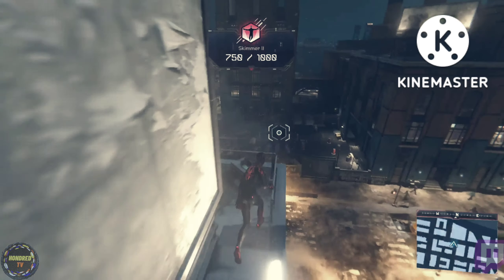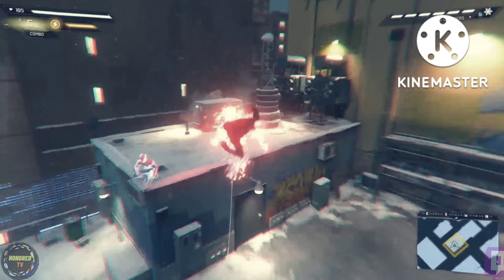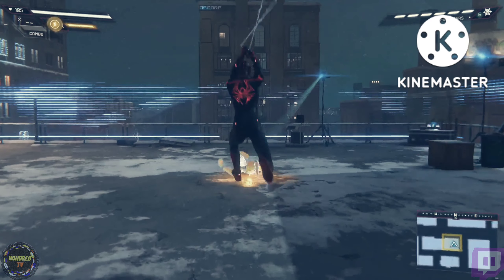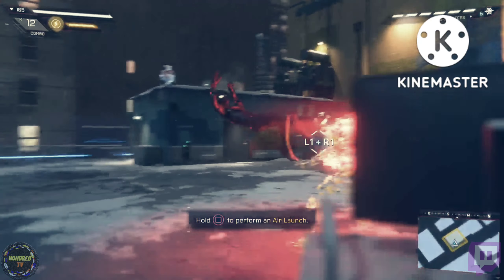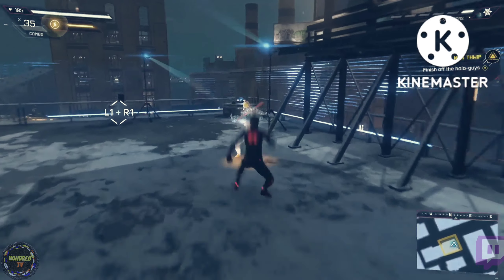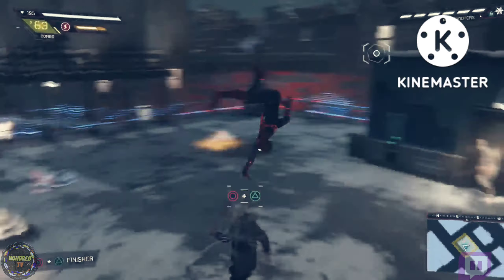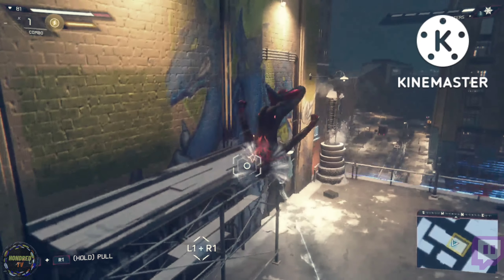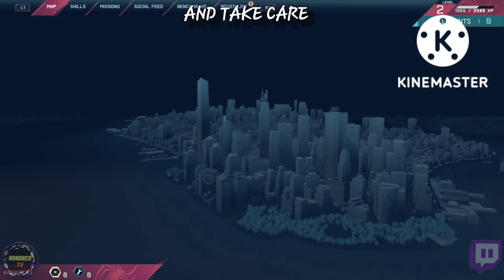🕷️New Thwip: Miles Morales Gameplay Walkthrough (PS5 1440p)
Subsriber Goal: 68% . 2.05K/3K
Latest Tipper:
14 Views - Mar 16, 2024
Buy Me A Red Bull?
PS5
PSN @Hondred
Miles Morales Gameplay From My Twitch Streams

PS5
PSN @Hondred